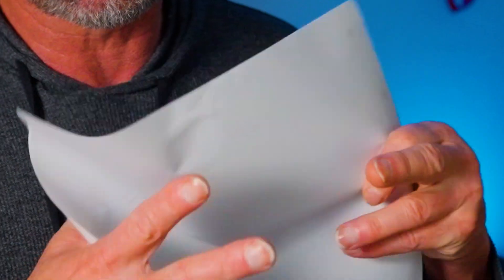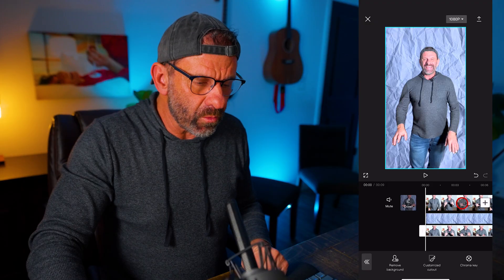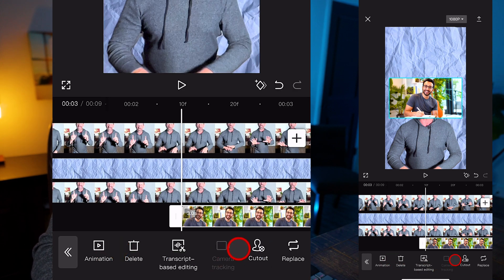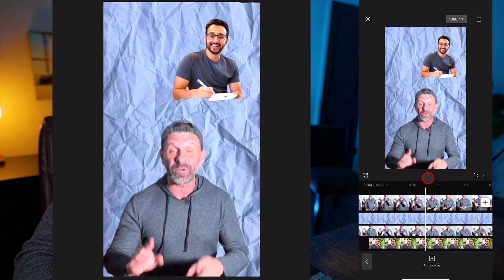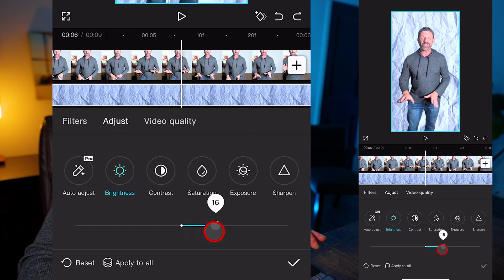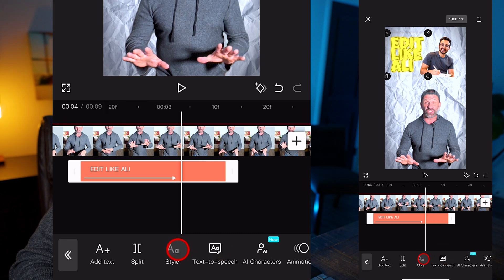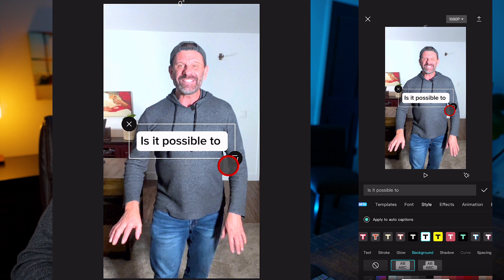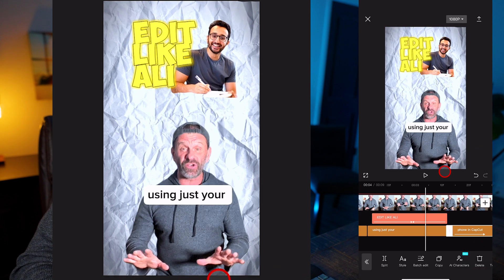How To Make Shorts Like Ali Abdaal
Ali Abdaal has some awesome editing and effects.  He has a team helping him...  Is it possible to Edit like Ali Abdaal on YOUR PHONE?  Why yes, yes it is.  Watch this, and you'll be able to create Ali Abdaal style videos with the phone in your pocket!

00:00 Ali Abdaal on Your Phone in CapCut
0010 Make your OWN paper background
00:27 Change background
01:17 Remove background
01:32 How to film to remove backgroung/background removal tips
01:43 How to fade out real background and fade up fake background
02:22 Drop to bottom of screen
02:35 Keyframes
03:12 Motion graphics
04:24 Animated cell phone effect
05:10 Sliding off screen
05:29 Slide on screen
06:00 Fade real background back in
06:23 Color adjustment
06:55 Vignette
07:05 Text Effects in CapCut
08:43 Captions like Ali Abdaal/Auto captions
11:50 Finished Ali Abdaal style short!

Gear I ❤️